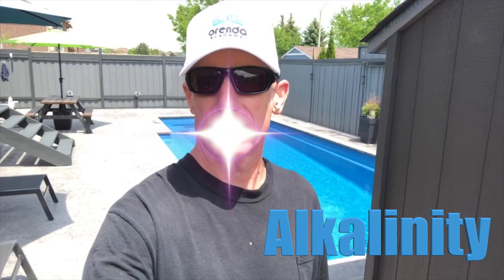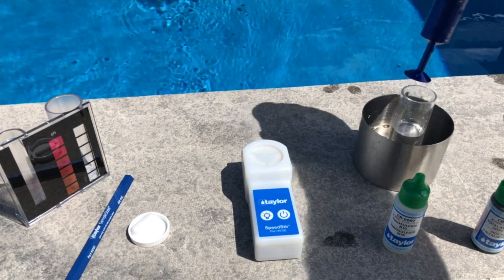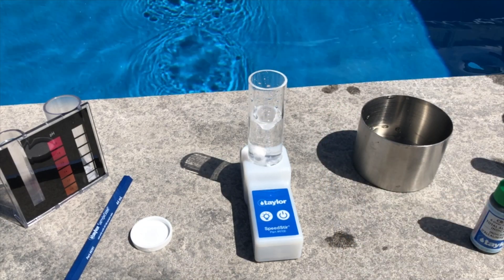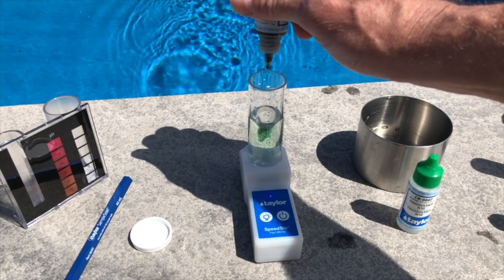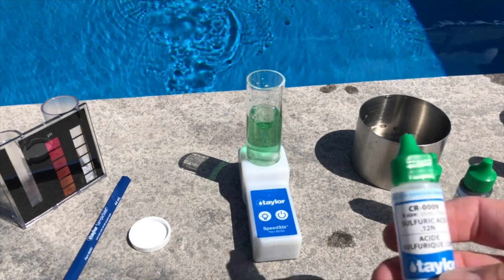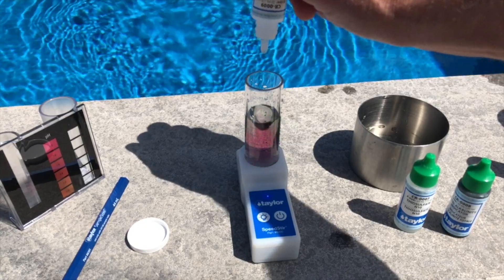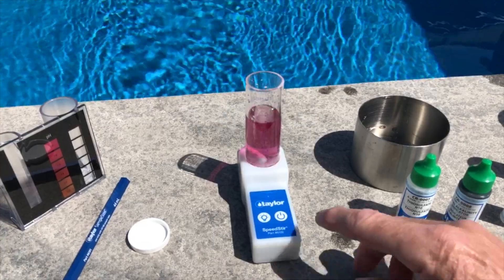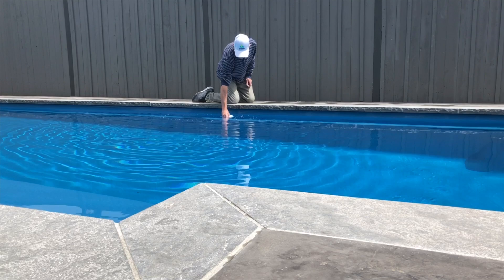Taylor Test for Total Alkalinity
How to Test for Total Alkalinity Using the Taylor k-2006 FAS-DPD test kit